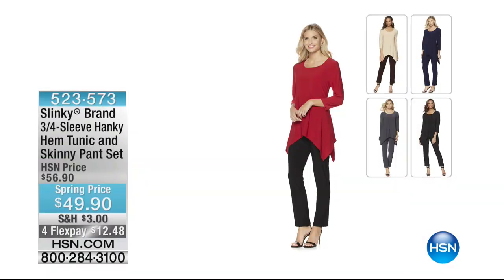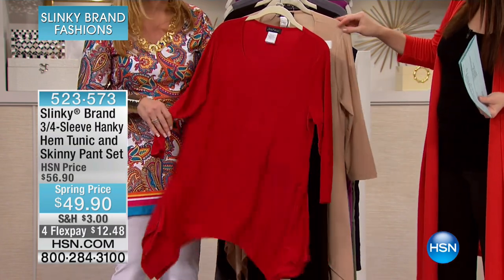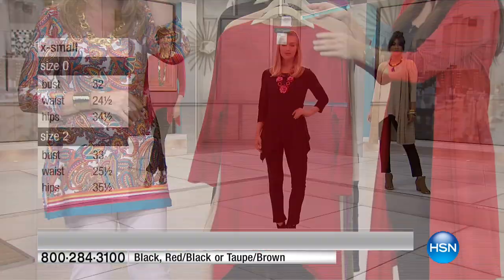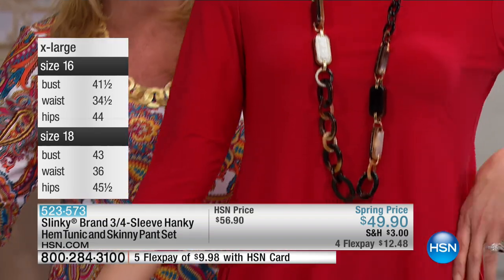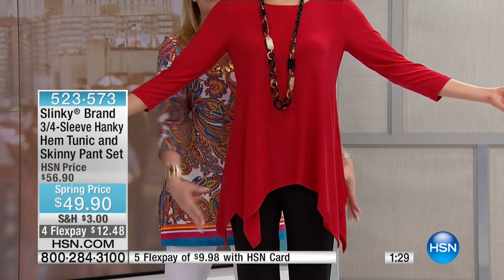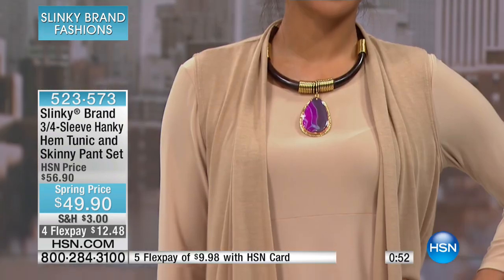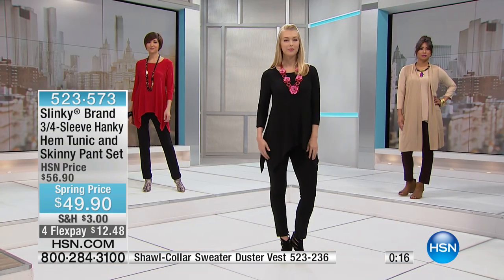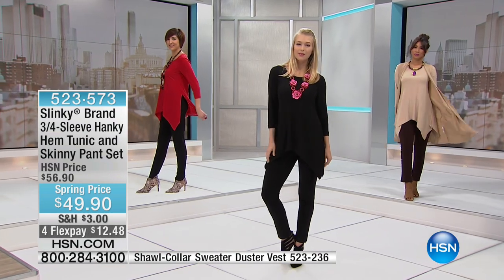Slinky Brand 3/4Sleeve Hanky Hem Tunic and Pant Set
Slinky Brand 3/4Sleeve Hanky Hem Tunic and Skinny Pant Set
You have places to go and people to meet, so don't let outfit selection slow you down. Slinky resolves your "whattowear" dilemma with a...